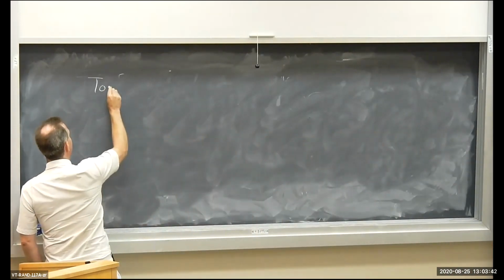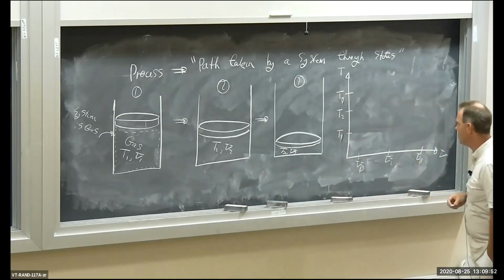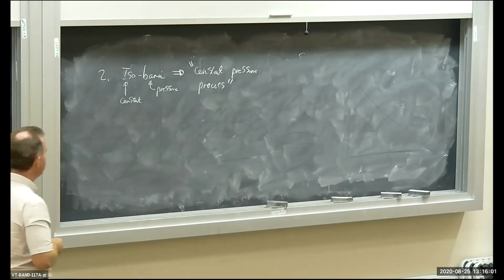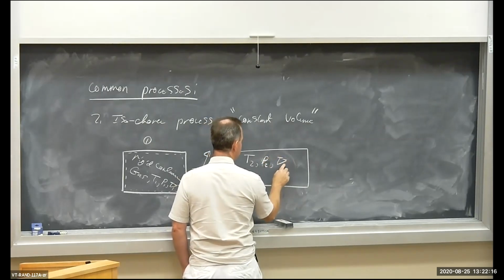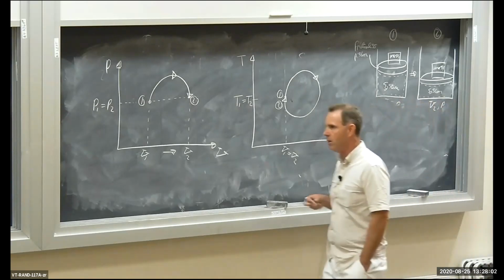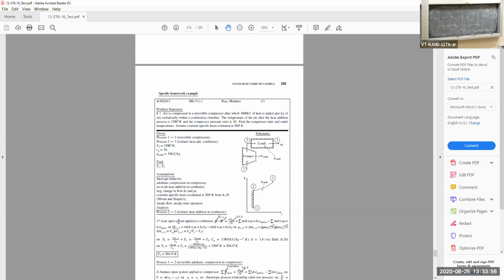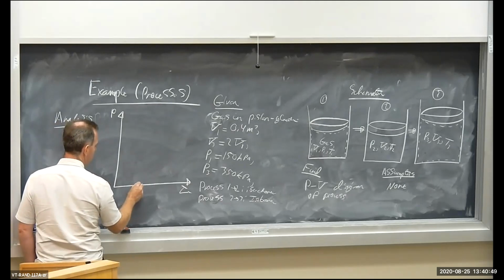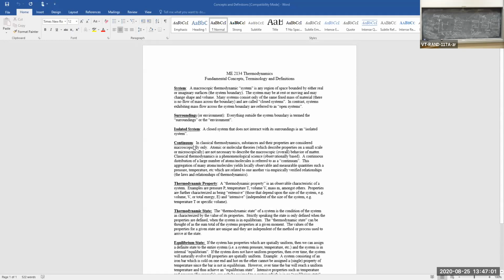ME 2134 Lecture 3 1 F 2020